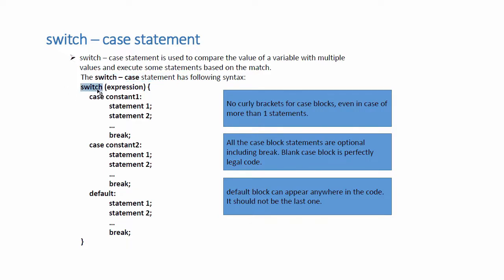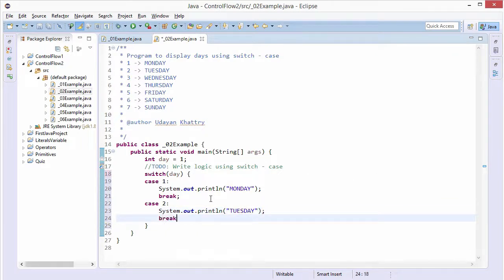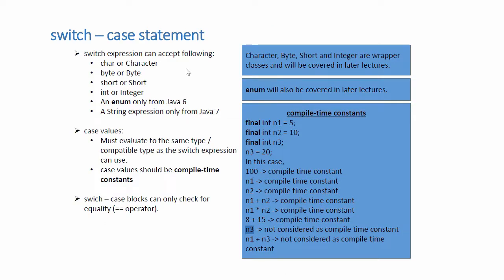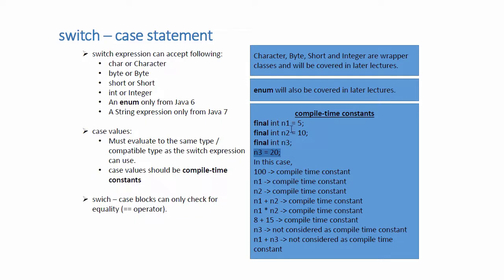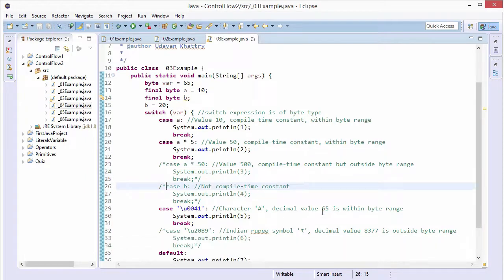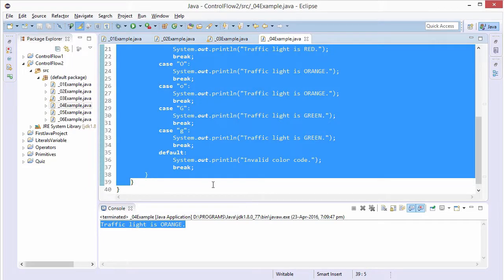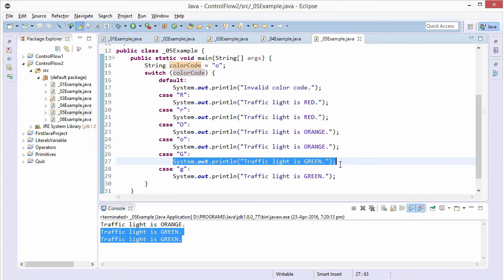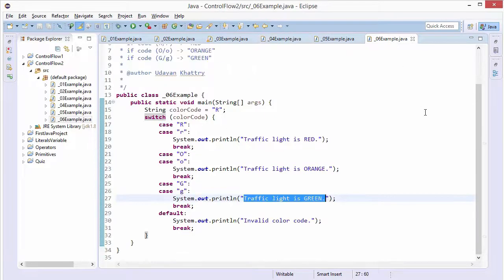03. Selection Statements: switch - case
In this lecture you will learn about:
- Solving same problem using if - else if - else statement AND switch-case statement
- fall-through
- Moving default block within switch